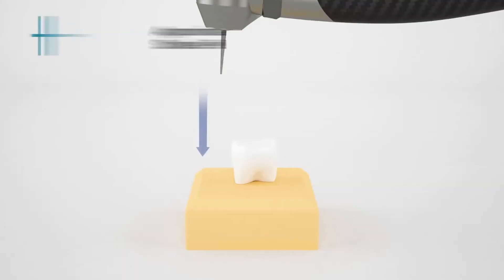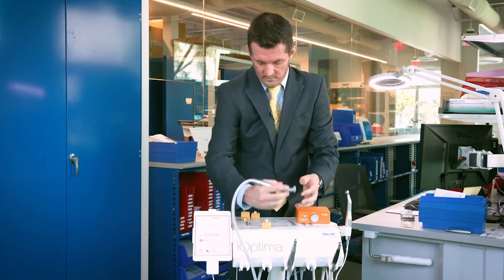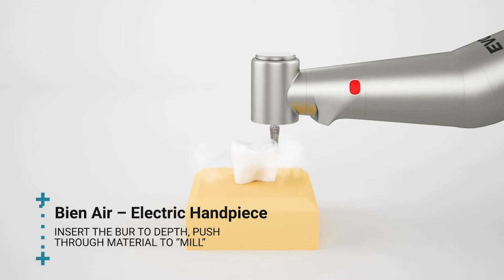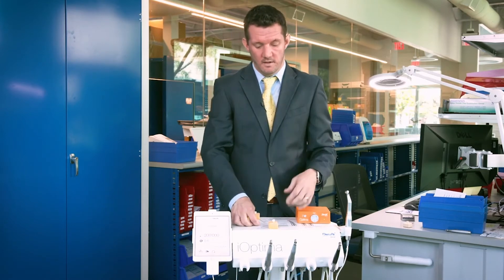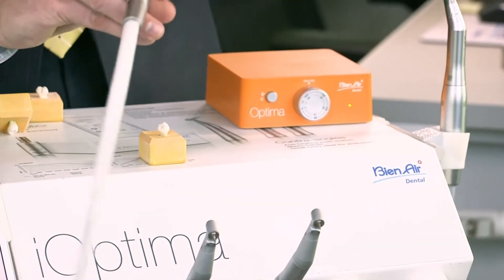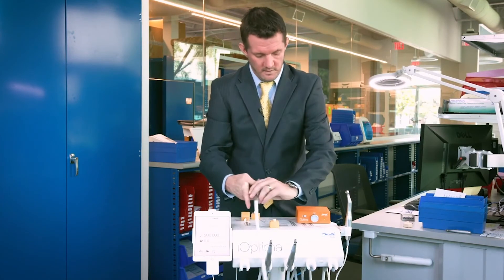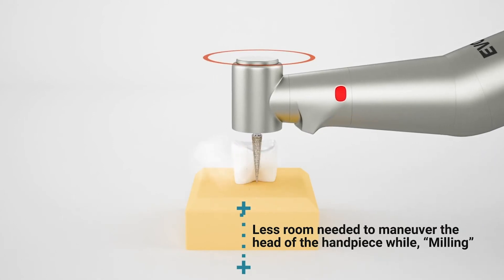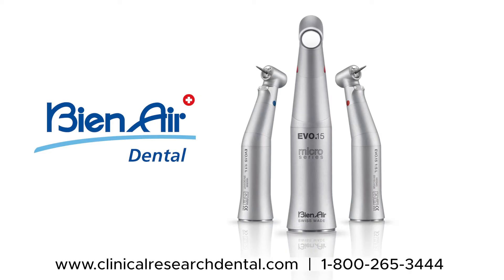Bien Air Dental Electric Driven vs Air Driven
Clinical Research Dental: Innovative Solutions Series "Electric Handpieces vs. Air-Driven Handpieces"

To purchase online in Canada or for questions and demo requests,